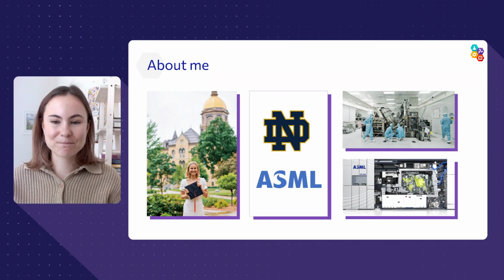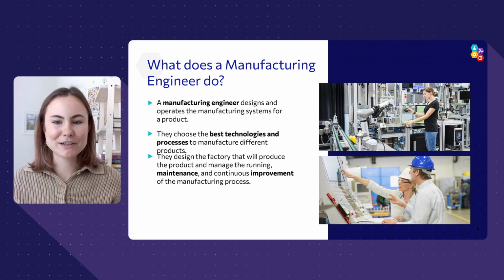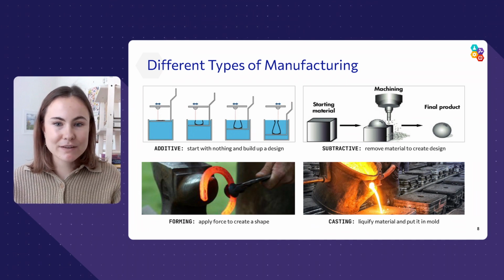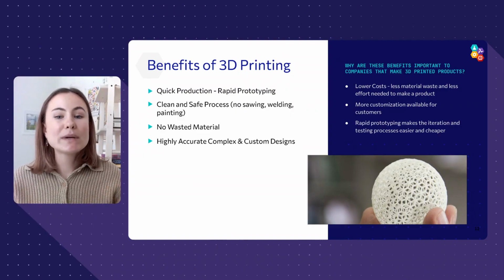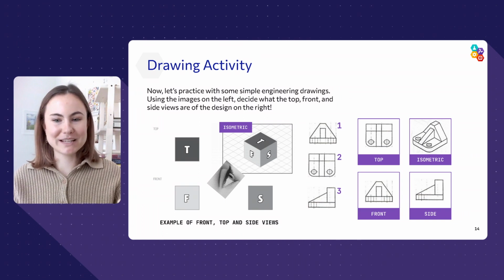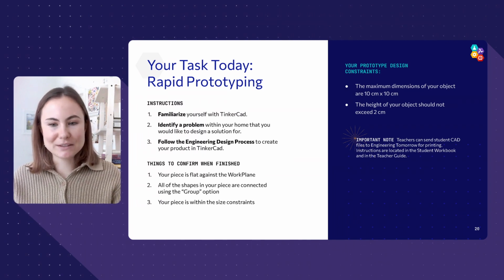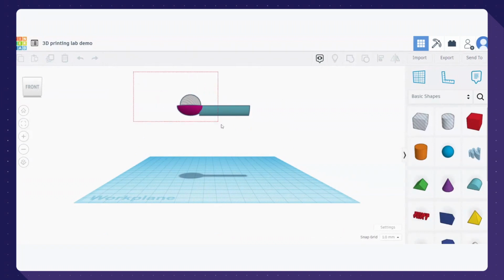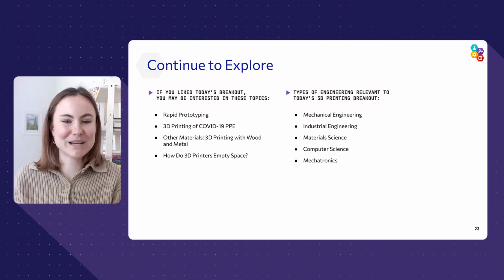Engineering Tomorrow: 3D Printing Product Development Intro Recording